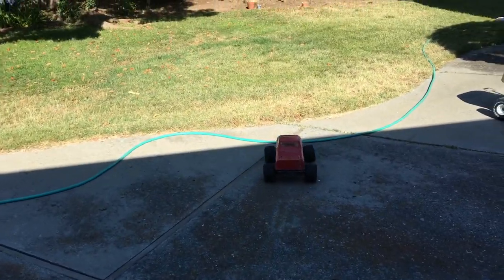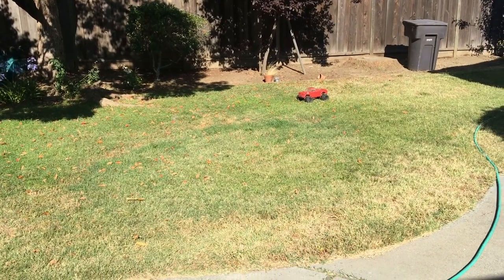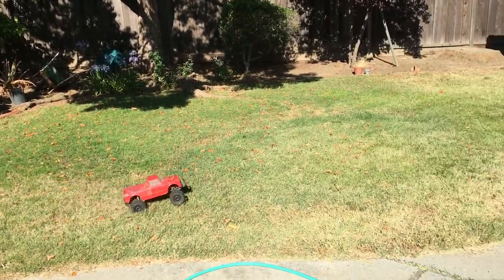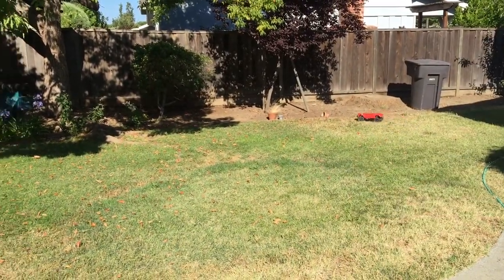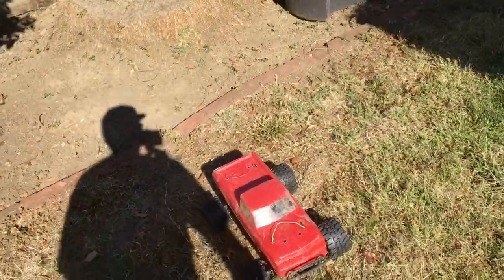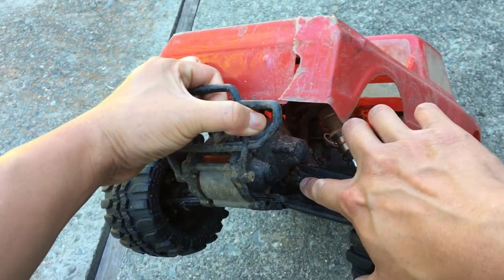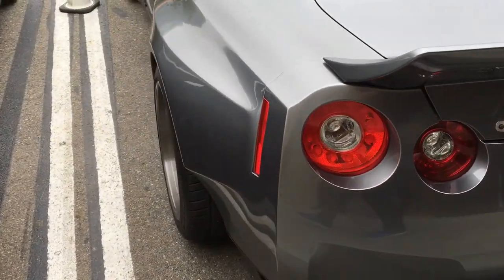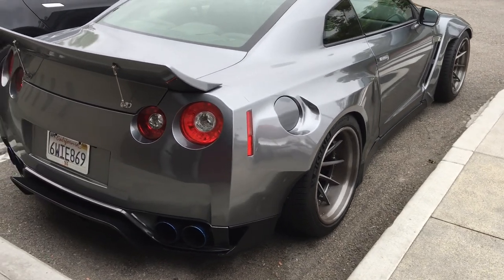ECX Ruckus on 3S Lipo, Widebody Rocket Bunny GTR R35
A mashup of our Ruckus running in the backyard and an insane Nissan GT-R sporting a Rocket Bunny Pandem Widebody kit. Check out all of our RX-7 videos

Racing2Learn is a nonprofit that uses radio control vehicles to get kids excited about science and math!